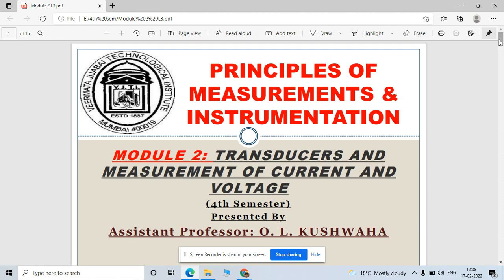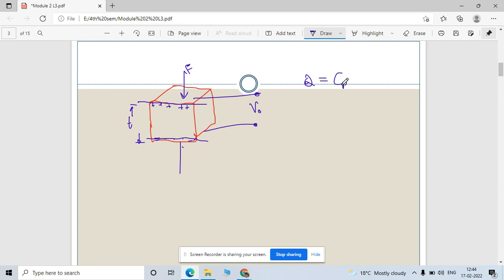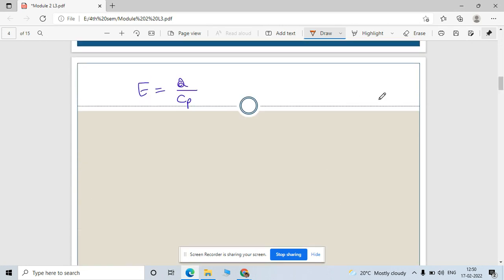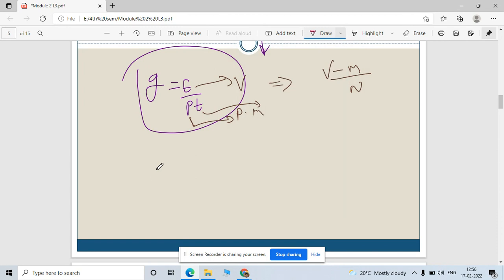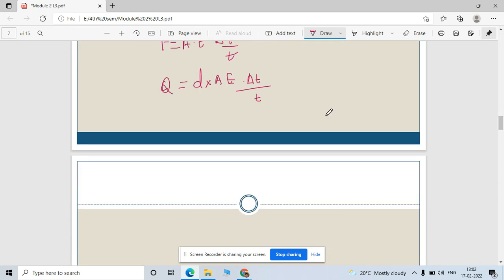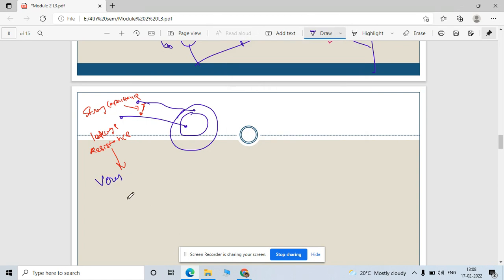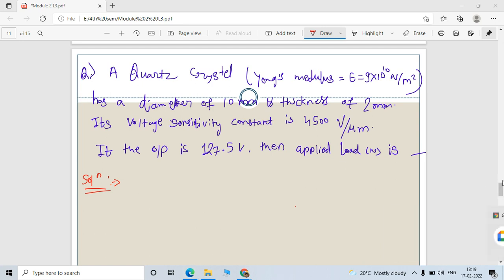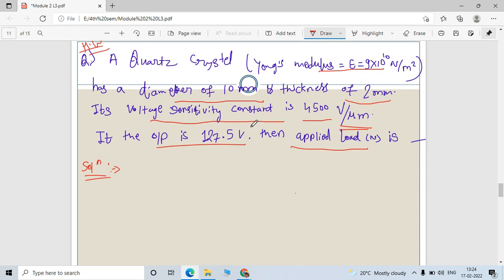L3 M2 4 sem